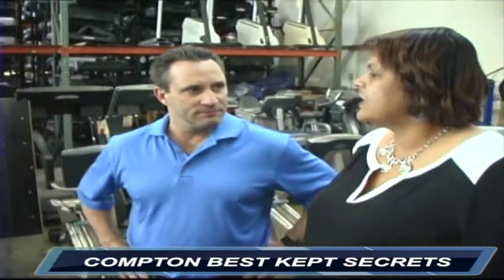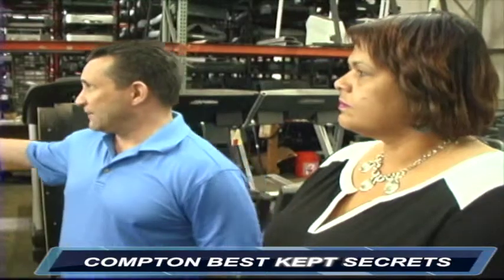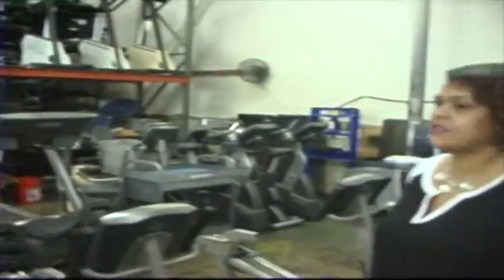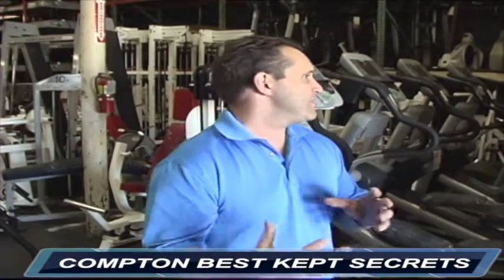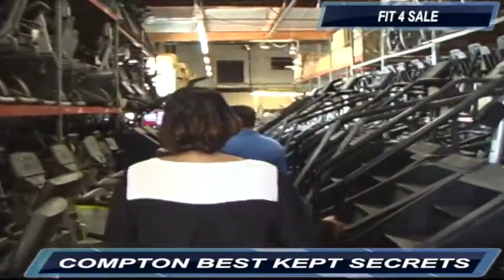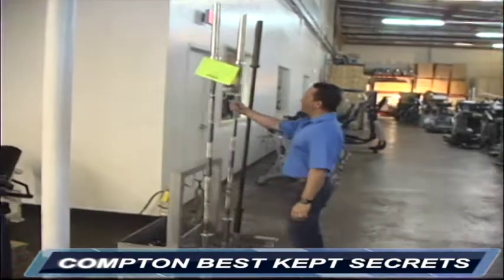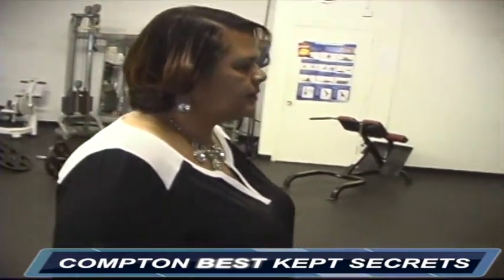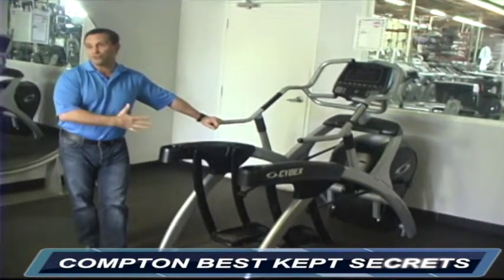Compton's Best Kept Secrets - Fit4Sale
Councilwoman Janna Zurita and CEO Nick Pugh of Fit4Sale